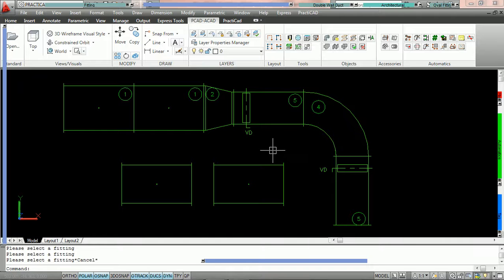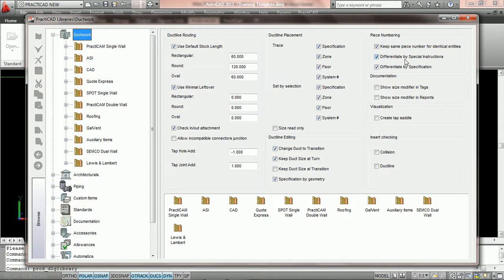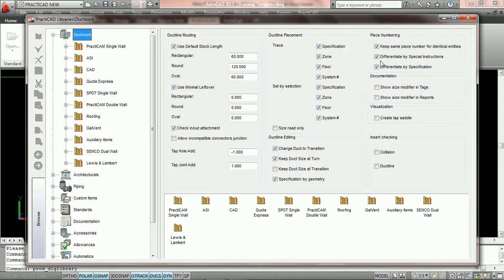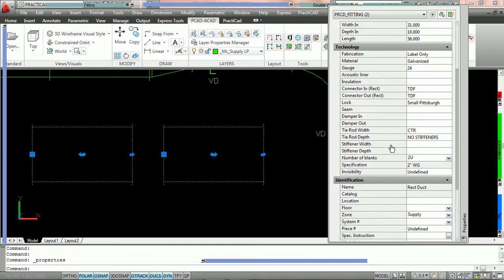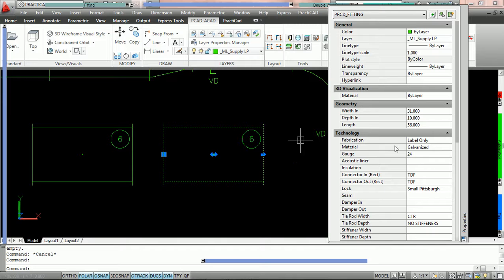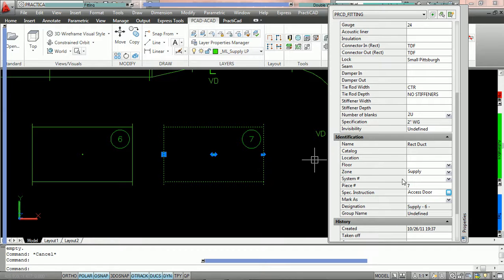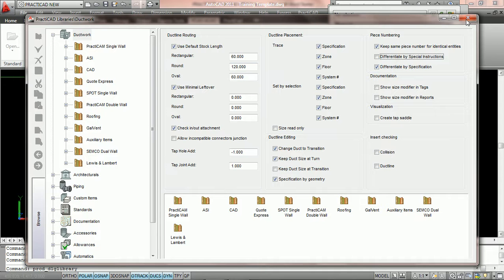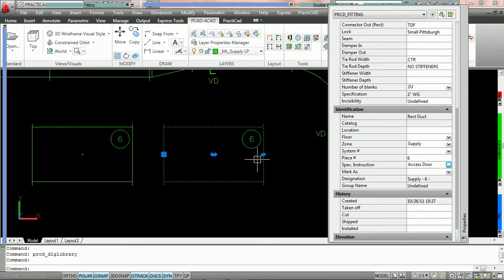PractiCAD - Auto Numbering - Ductwork Options - Differentiate By - Part 2